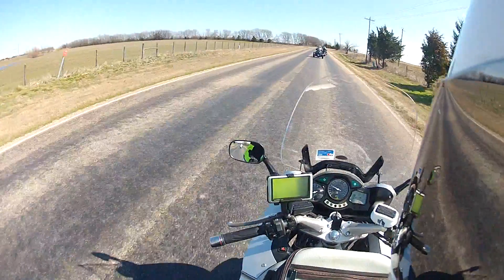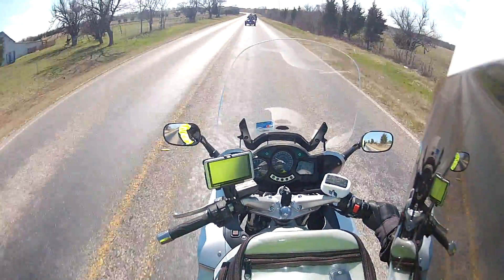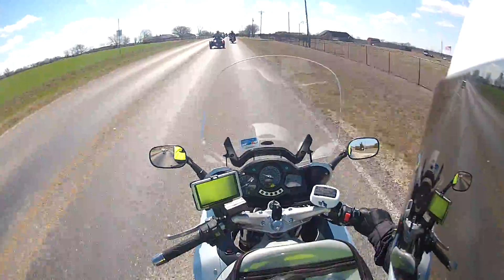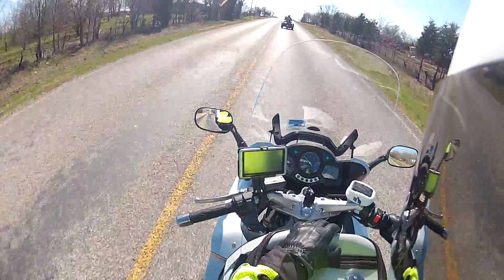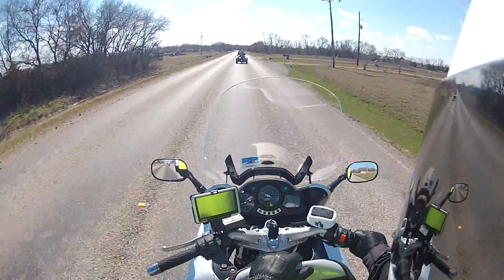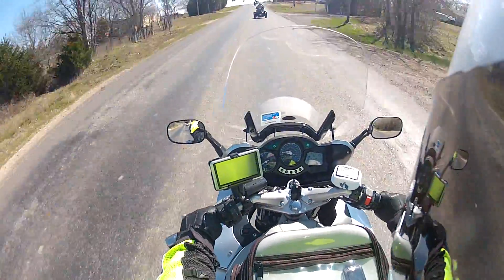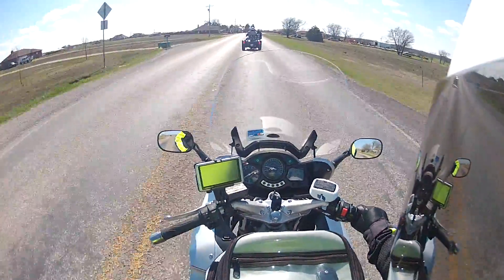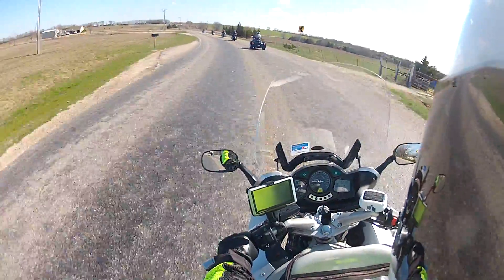star of dallas ride pt 2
Part 2 of a ride with Star of Dallas local #172, Texas chapter from Central Yamaha to Bucky's cafe in Caddo Mills, Texas.